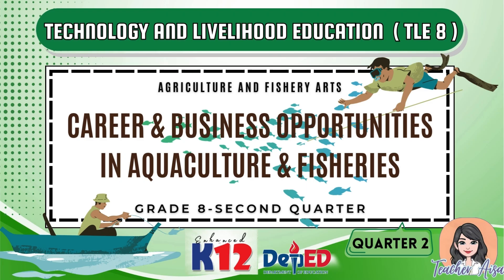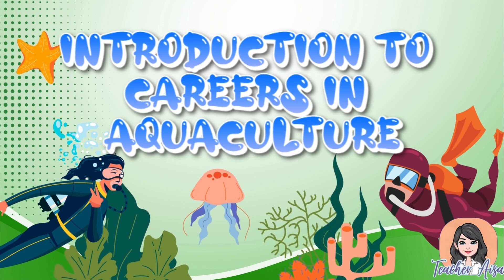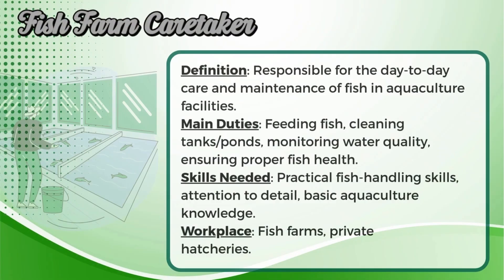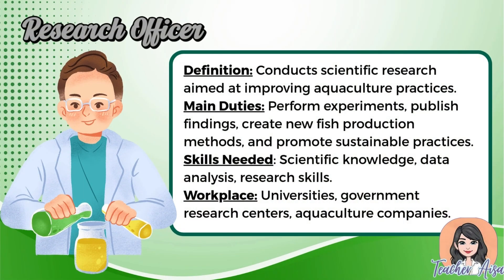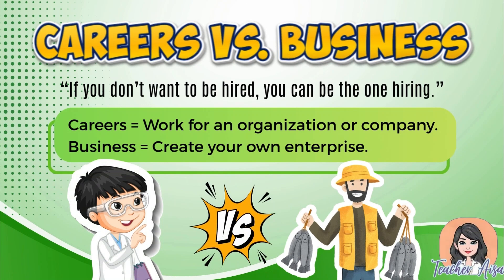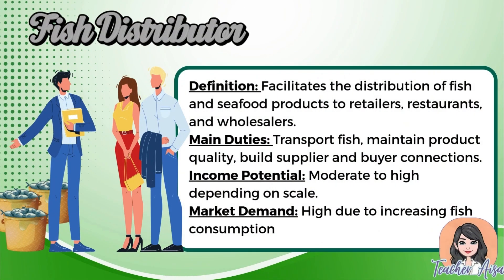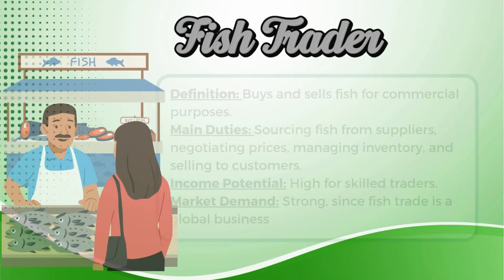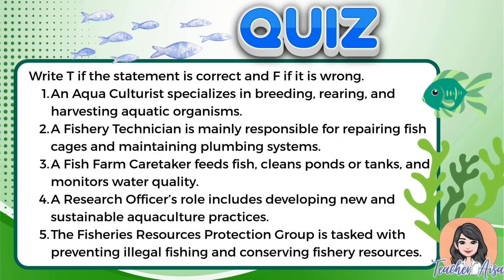ENHANCED K12-TLE 8 (AFA-2ND QTR) Career and Business Opportunities in Aquaculture & Fisheries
🌊✨ Career & Business Opportunities in Aquaculture and Fisheries ✨🌊

In this lesson, we explore the different career paths and business opportunities in aquaculture and fisheries. From aqua culturists and fishery technicians to fish traders and entrepreneurs, students will discover how these roles contribute to the aquaculture industry and national food security.

👉 At the end of the lesson, learners will be able to:
✅ Identify career opportunities in aquaculture and fisheries
✅ Describe job descriptions and roles of each career
✅ Explore possible business opportunities in the industry

💡 Remember: “If you don’t want to be hired, you can be the one hiring.”